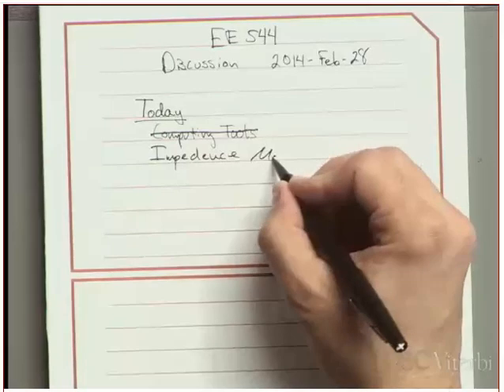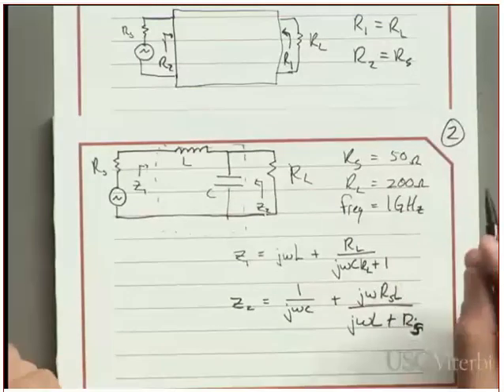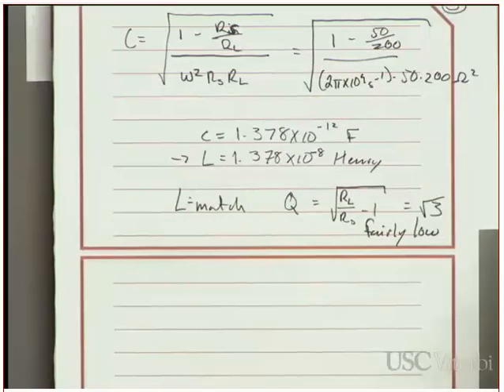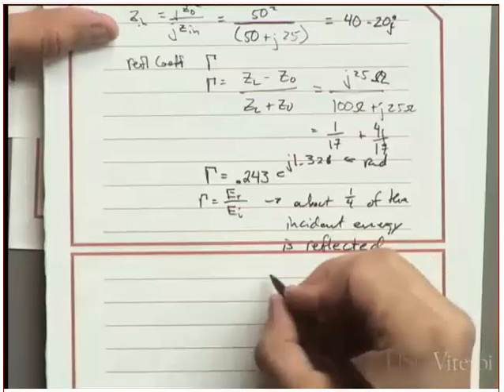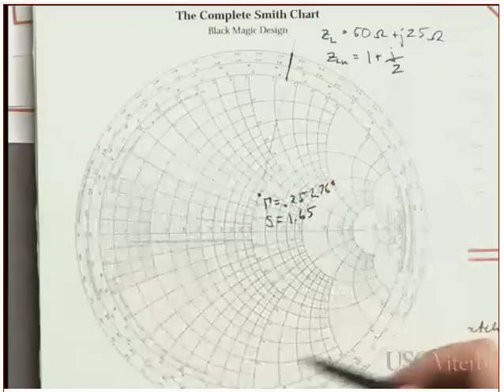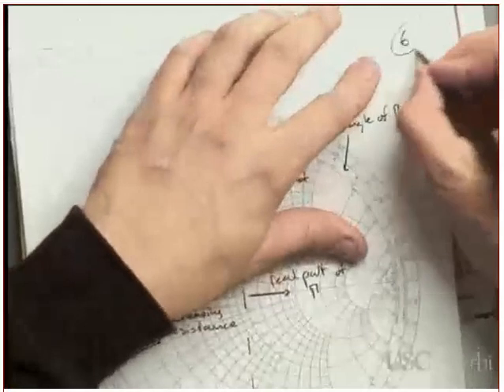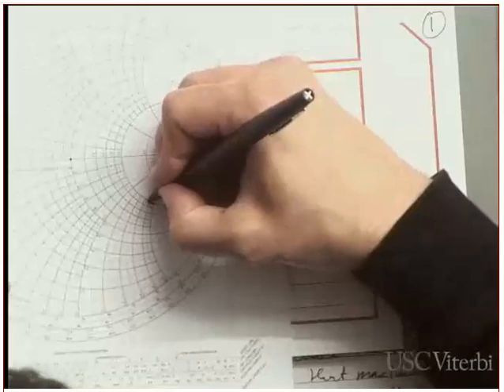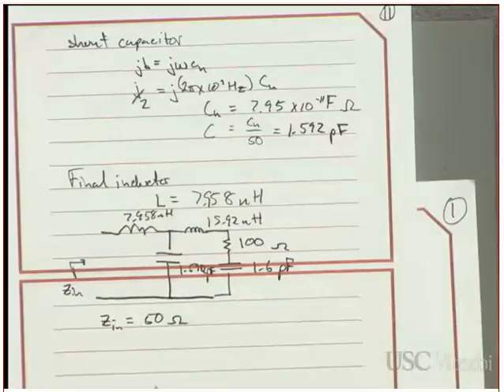EE 544: Radio Frequency Systems and Hardware Semester: Spring Feb 28, 2014 (20)